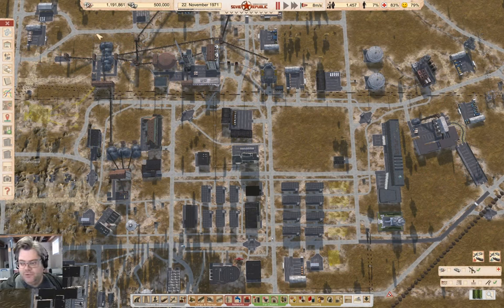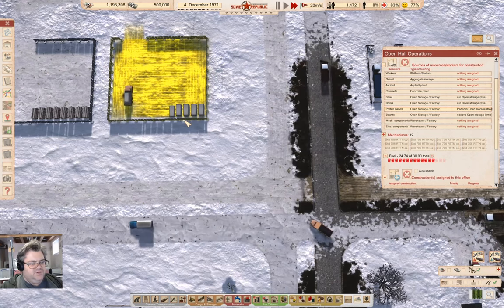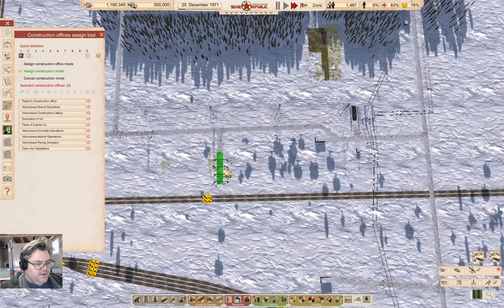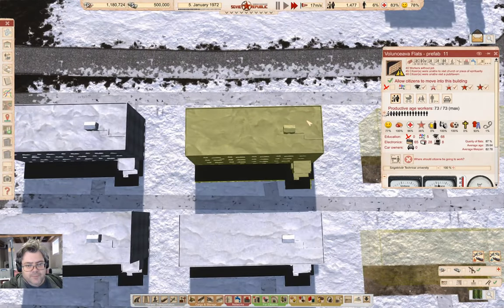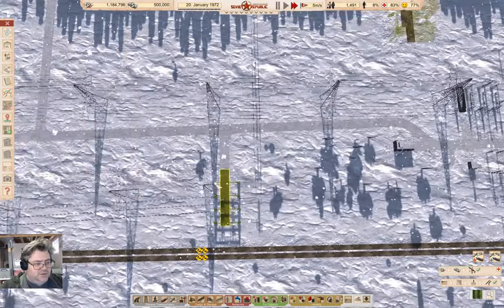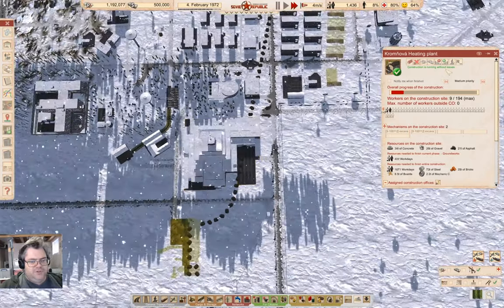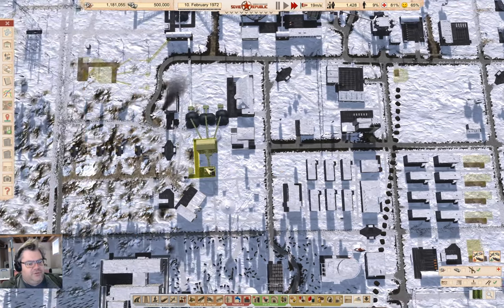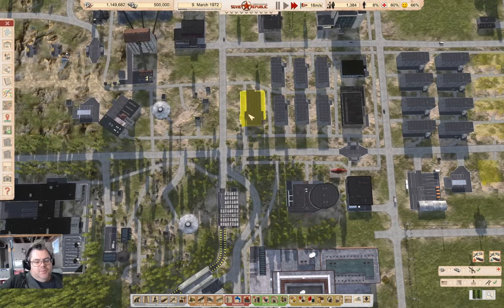"Fixing" Infrastructure While We Wait | Lucky Corners 32 | Workers & Resources: Soviet Republic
So there are some problems in the repbulic. Like too few workers. But also electricity supply and other things. While we wait for the first rail line to be created to the border, let's try fixing some of the infrastructure.